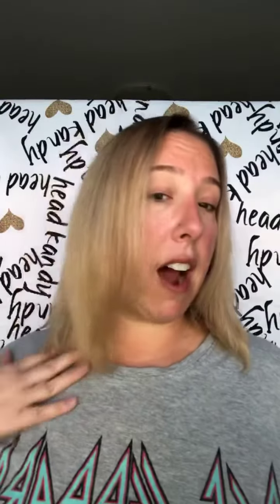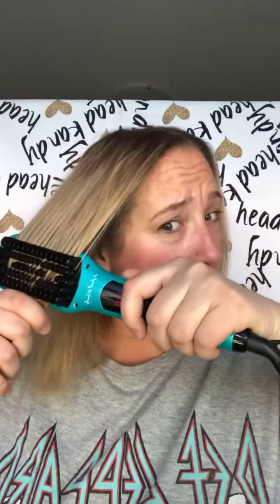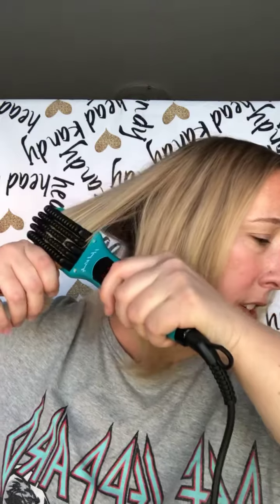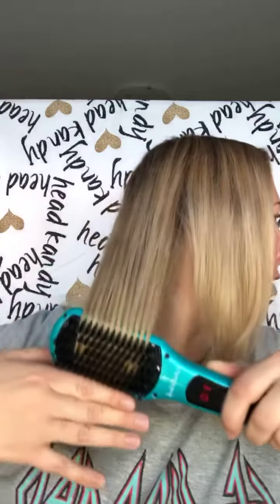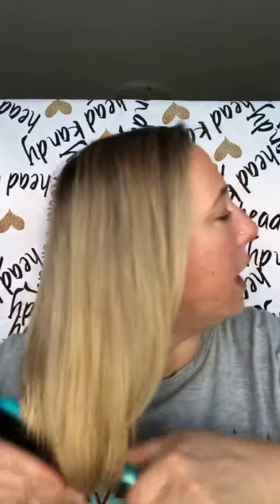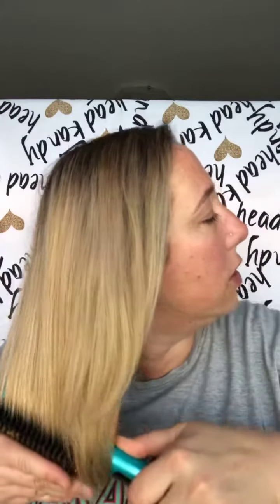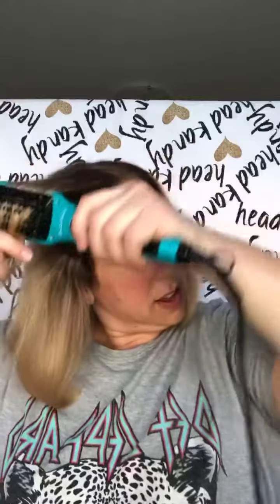Hair Care Nov 10/20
I love using my Head Kandy products!